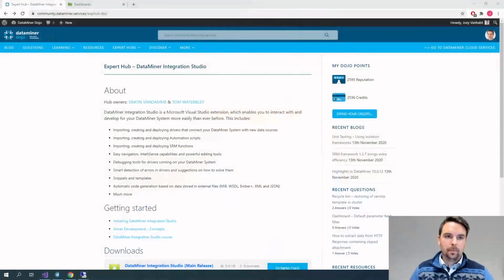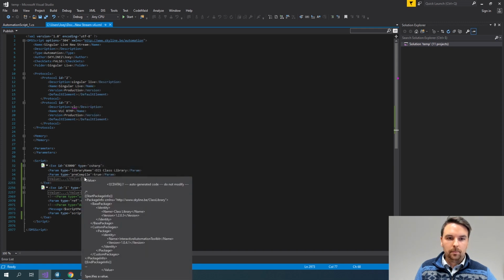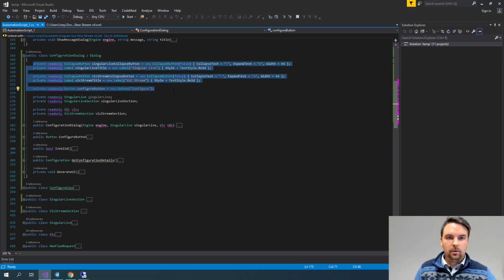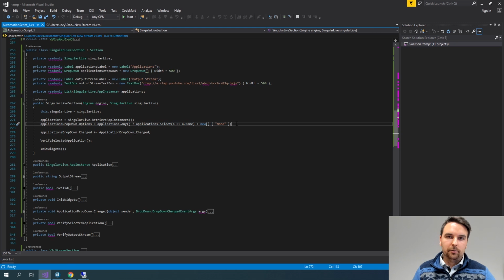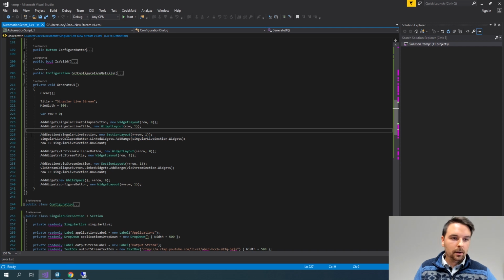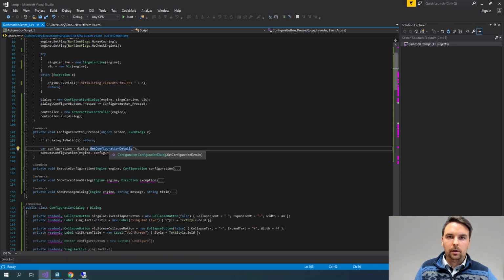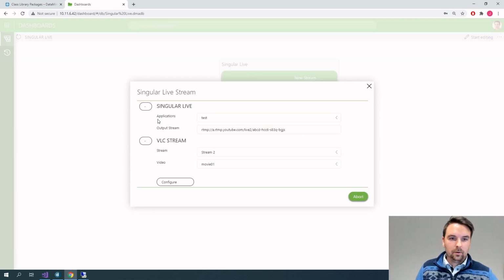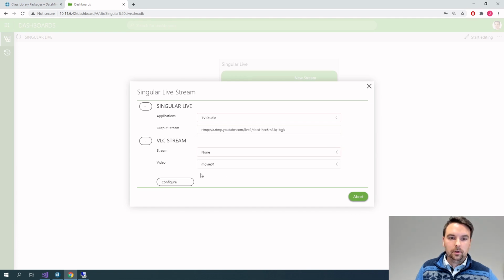DataMiner Automation - Code-based automation - Interactive automation toolkit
The interactive automation toolkit was designed to allow easy creation of the most advanced interaction automation scripts. This lesson will outline the structure of the toolkit and show you how to use it.